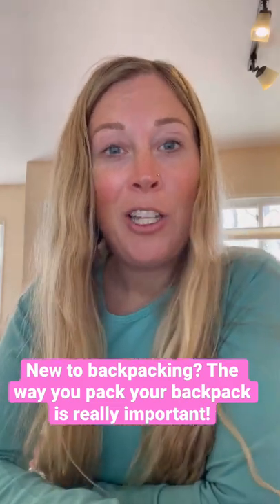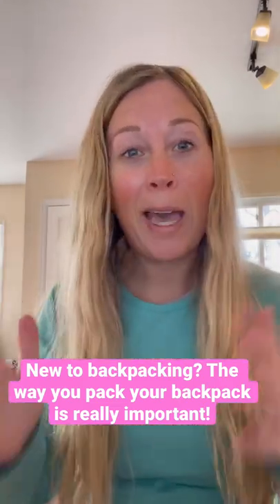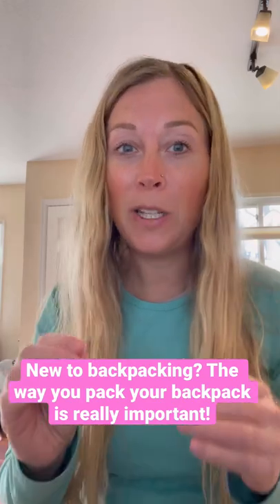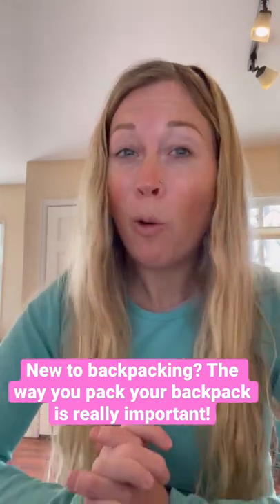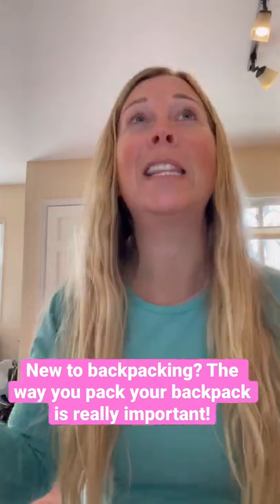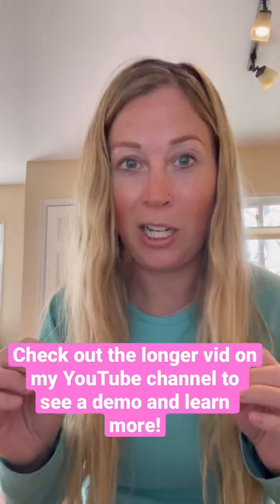New to backpacking? The way you pack your backpack is really important! Here are some tips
Watch my longer video where I demo packing my Gossamer Gear Mariposa pack and talk you through more tips

My backpacking gear list:

Sleeping bag liner: Sea to Summit sleeping bag liner
Stove: MSR Pocket Rocket
Cookware. Titanium pot cup and long-handled spork
Water filter: Sawyer Squeeze and Evernew water carry system
Dry bags: Sea to Summit
Hiking boots: Oboz Sawtooth Lows
Trowel: Tentlab Deuce of Spades
Portable phone battery charger: Anker
Trekking poles: Black Diamonds
Headlamp: Black Diamond Astro
Socks: Darn Toughs
Underwear: Ex Officios
Camp shoes: Teva Women’s Original Universal Sandals
Other: Clothes (quick drying/ layers!), pillow sunglasses, hand sanitizer, bug spray, sun hat, sunscreen, personal hygiene items, small sponge, knife, trail map, gloves, hat, etc.